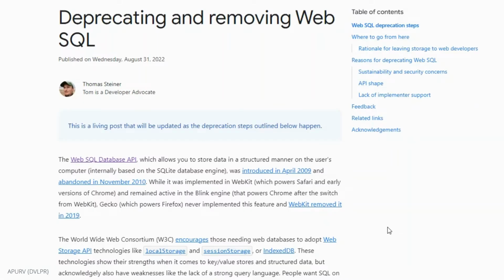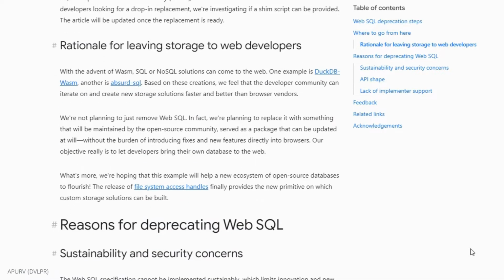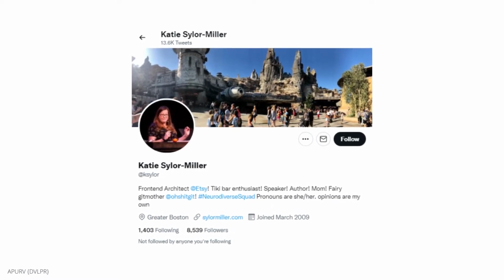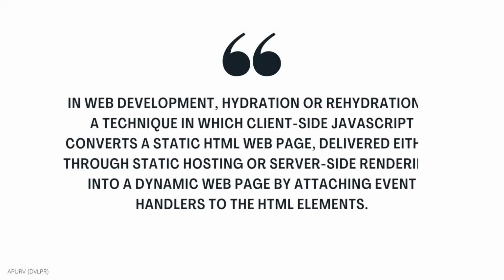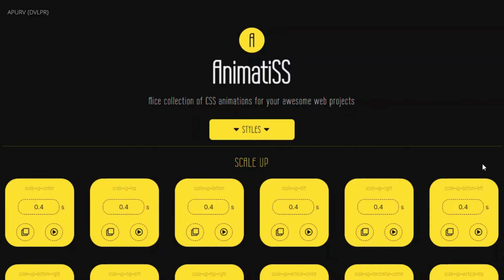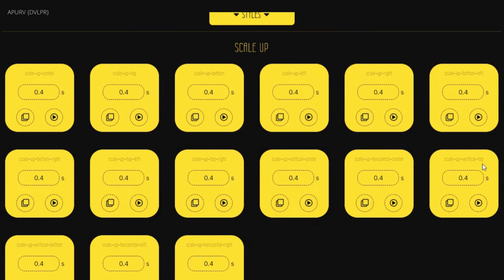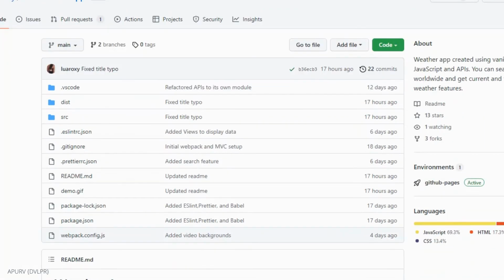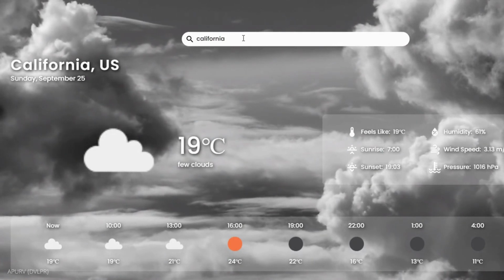5 Tech Updates Of The Day For Programmers | 25-09-2022 | Daily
1) Try This tool enables you to transform your Figma design to React, React Native, HTML/CSS, Gatsby, Next.js code really easily .

3) Big news in web app persistence : SQLite & Chrome are collaborating to create an official SQLite WebAssembly build, backed by performant filesystem APIs!

4) luaroxy on github created Weather app using vanilla JavaScript and Open Weather API .